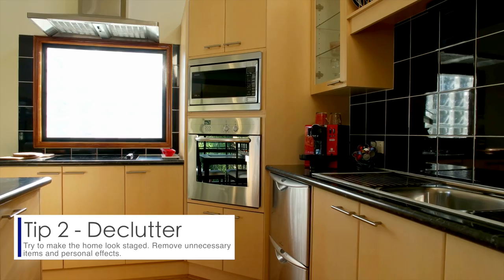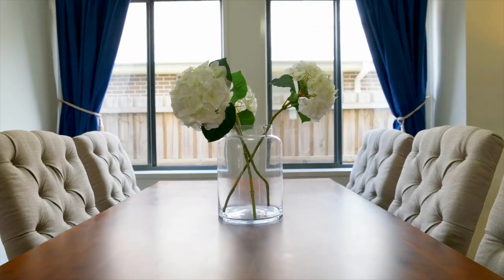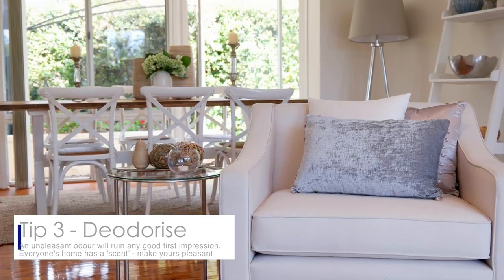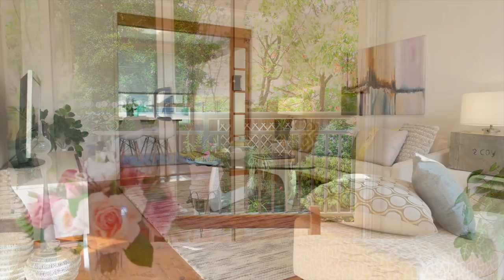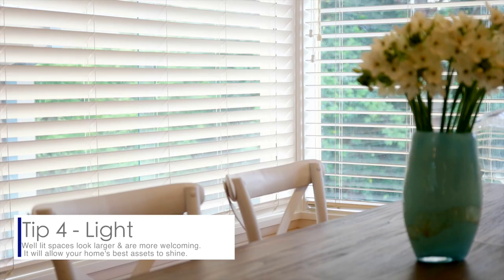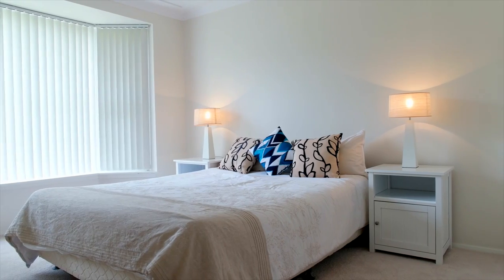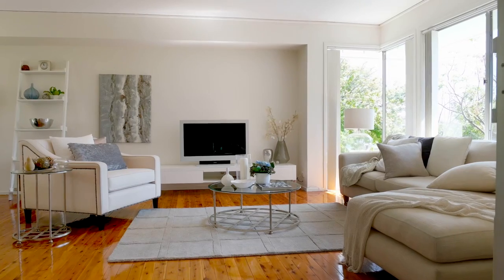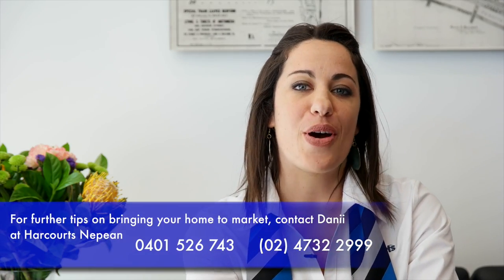Styling Your Home for Sale - with Danii Leatherbarrow & Harcourts Nepean